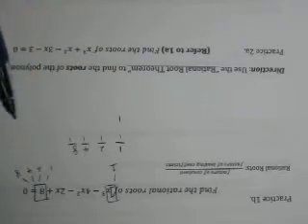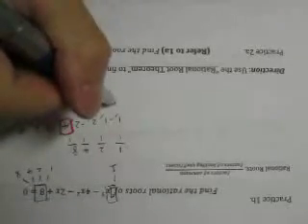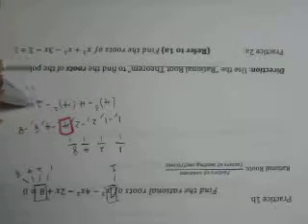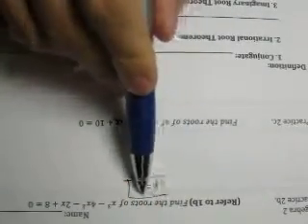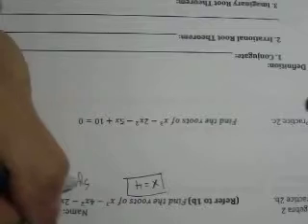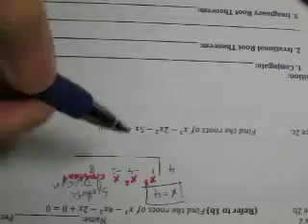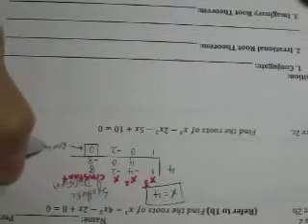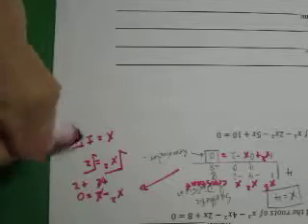Section 6-5 Rational Root Theorem